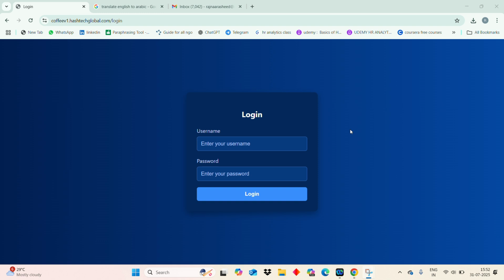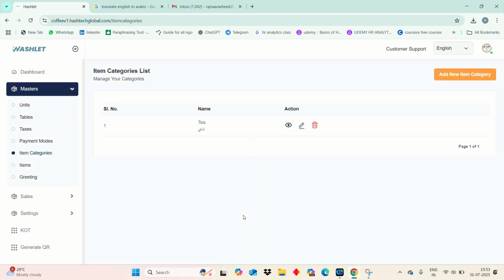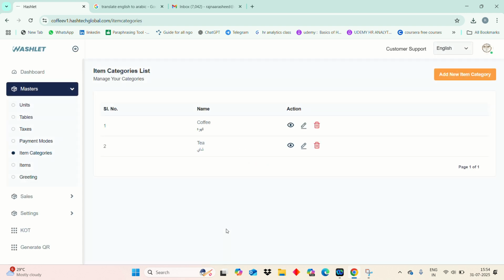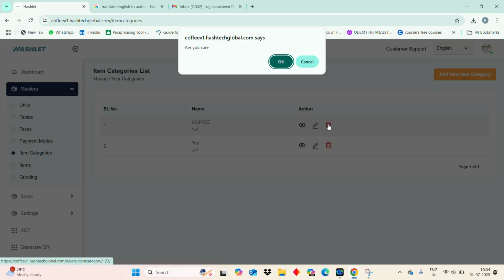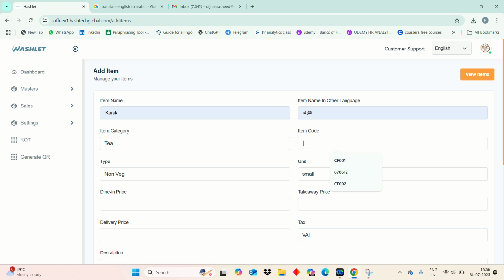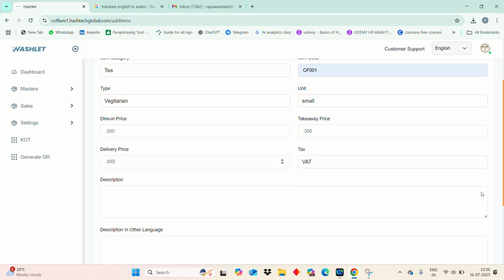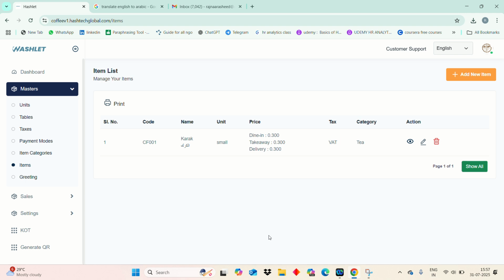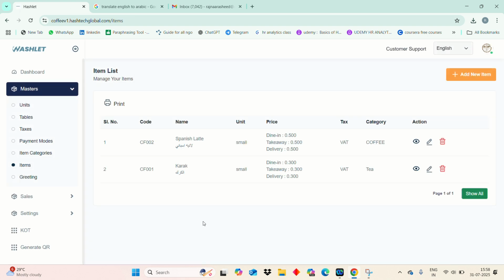HOW TO ADD NEW ITEM CATEGORIES AND ITEMS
Hashlet is an all-in-one restaurant management software that helps cafés, takeaways, and food businesses handle menus, orders, users, payments, and reports with ease.

In this video, we’ll show you how to set up your menu by creating Item Categories and adding Items in Hashlet Software. This setup ensures that your POS users can easily navigate the menu and take customer orders quickly and accurately.

✅ What You’ll Learn in This Video:

How to create Item Categories (e.g., Beverages, Main Course, Desserts)

How to add Items under each category (with names, prices, and details)

How categories help organize your POS screen for faster order-taking

How to edit or update menu items when needed

With proper menu organization, you’ll save time at the counter and improve customer service by keeping orders smooth and accurate.

💡 Note: Only Admin users can access this feature. Make sure you’ve already created an Admin user before adding items. if you haven’t done this yet.